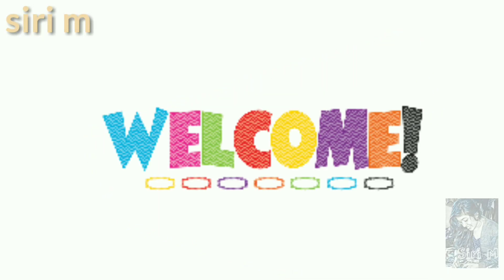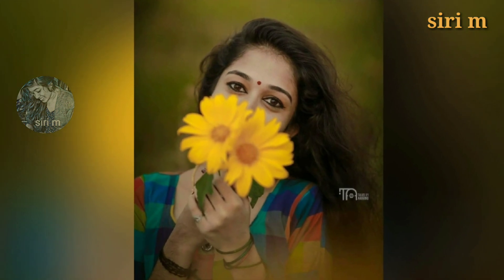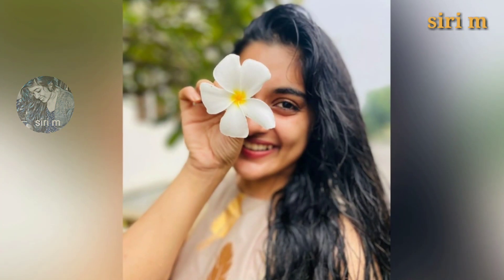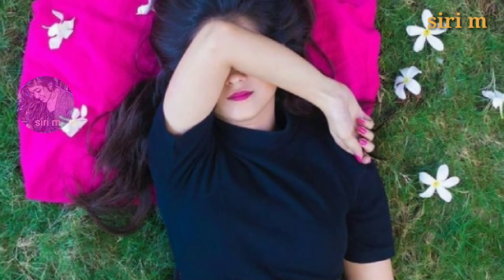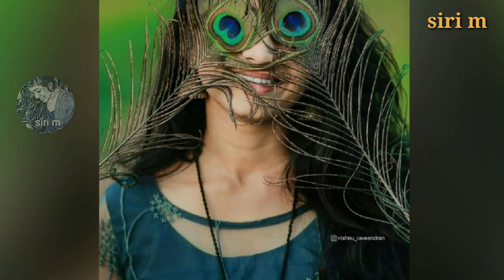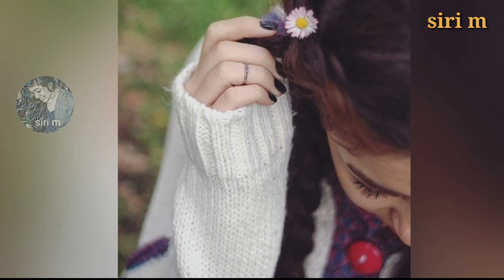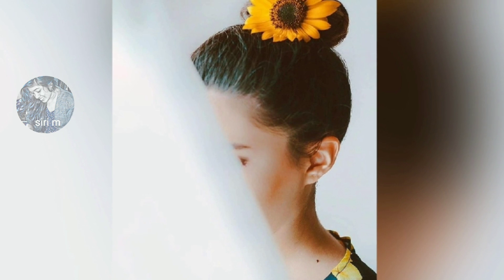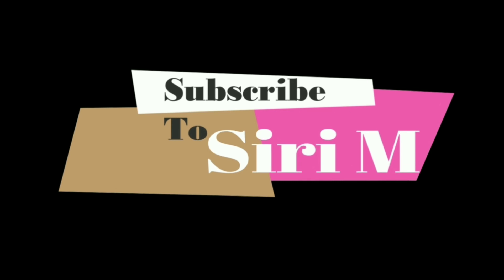Beautiful Hidden face dp photo poses for girls | hide face dp | siri m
face hidden selfie poses | Beautiful Hidden face dp photo poses for girls | hidden face poses for girls | hide face | siri m

Hello, my lovely people welcome to siri m, I hope you all like this video, plz like, comment & if you enjoyed this video and share this video with your friends  for more videos subscribe to Siri m
thank you all for your support, keep supporting me, love you all my viewers ❤️️😍😘

For more notifications click on the bell icon. 🔔🔔🔔
# sirim

** In this video, I'm added my original voice for commentary and images of using in this video taken from the public domain, all the credits go to the respective image owners **